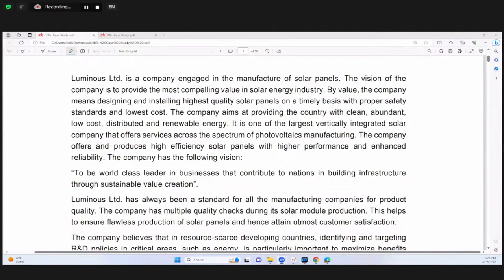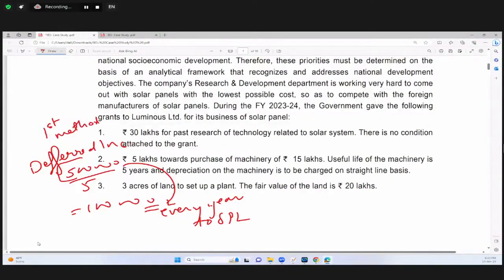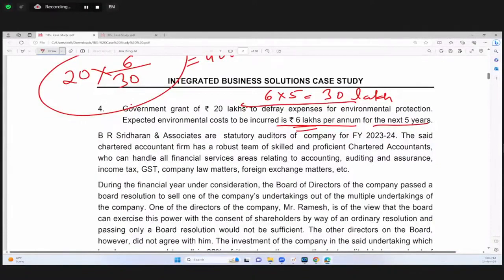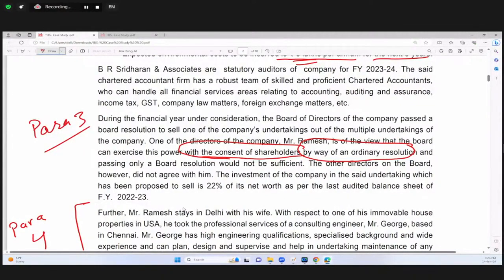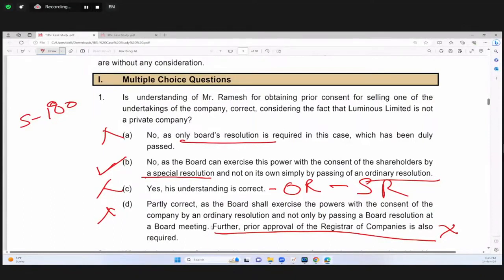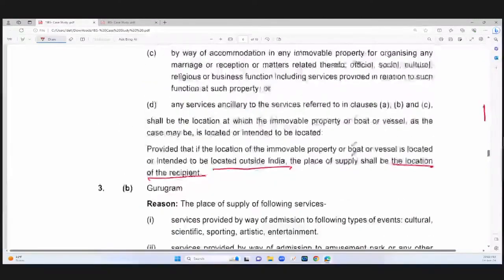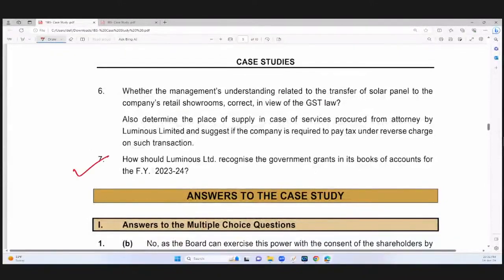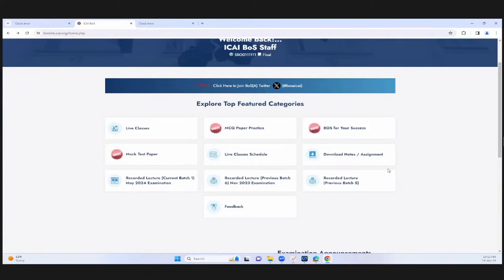CA Final Paper 6 IBS | Complete Detailed | Case Studies | PART 2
CA Final Paper 6 IBS | Complete Detailed | Case Studies